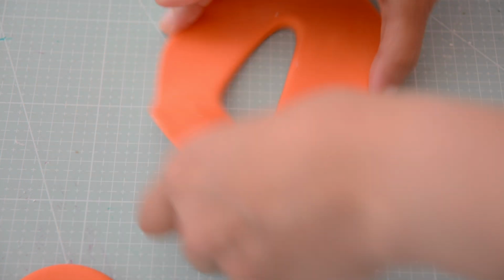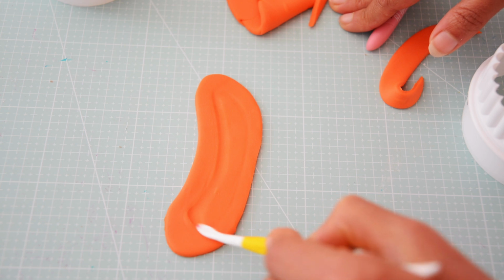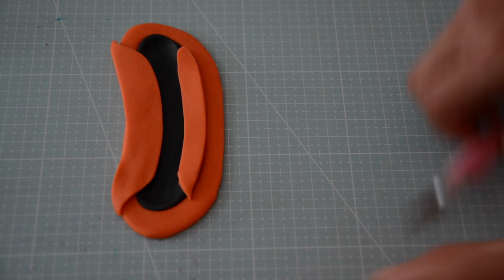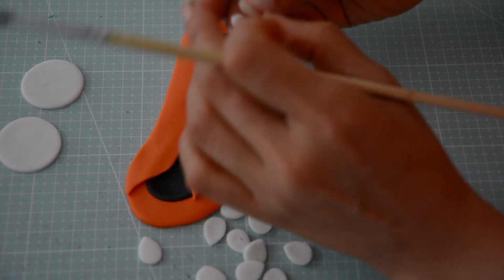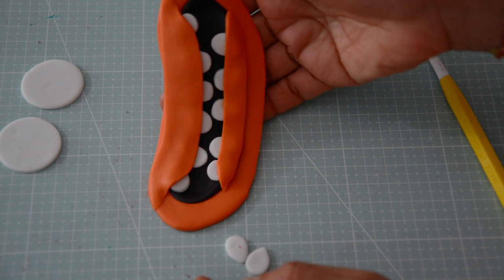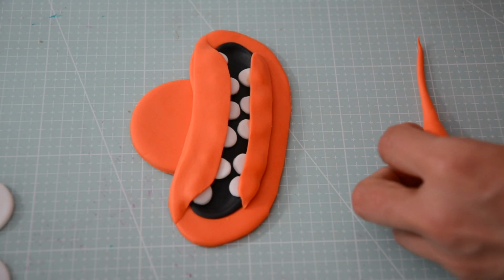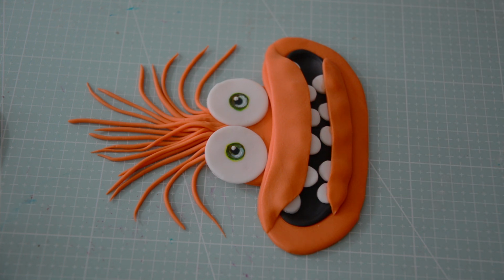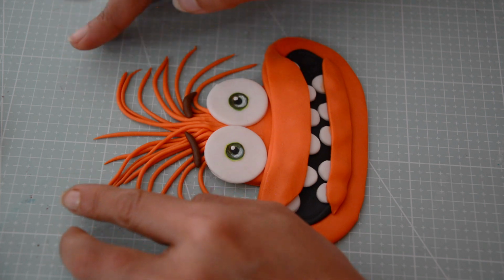Learn to make Anxiety cupcake from inside out 2 movie - Make cartoon cupcakes - character cupcakes